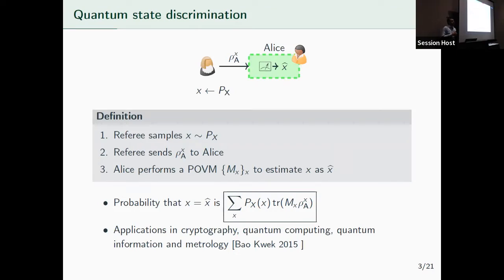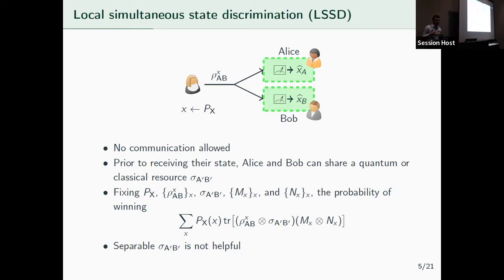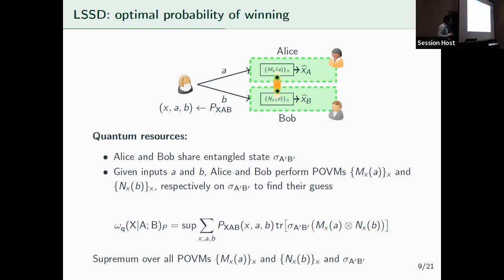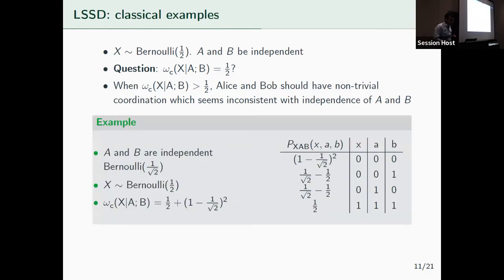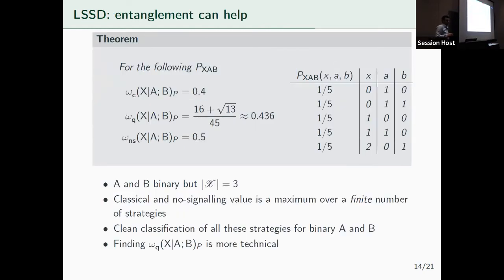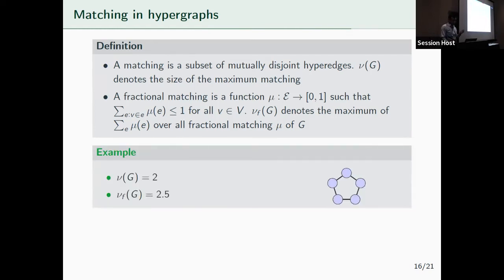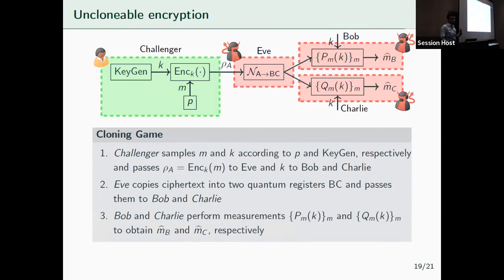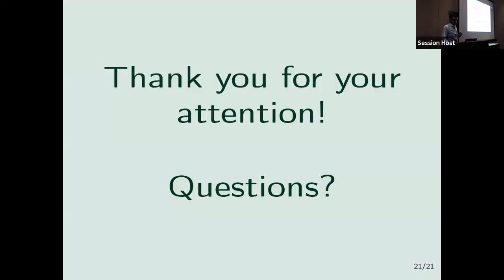QIP 2022 | Local Simultaneous State Discrimination -- Characterization and ... (Mehrdad Tahmasbi)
Title: Local Simultaneous State Discrimination -- Characterization and Applications to Uncloneable Cryptography
Authors: Christian Majenz, Maris Ozols, Christian Schaffner and Mehrdad Tahmasbi